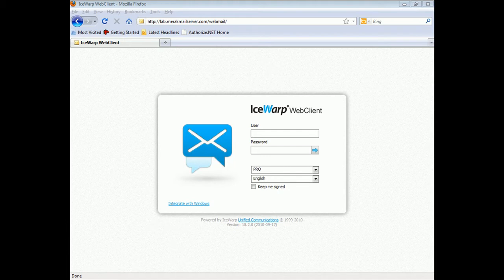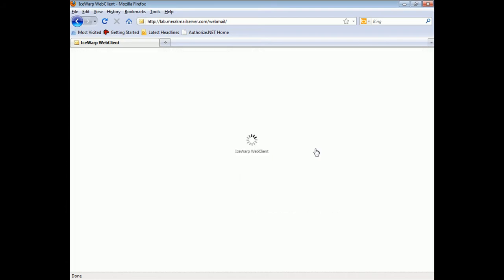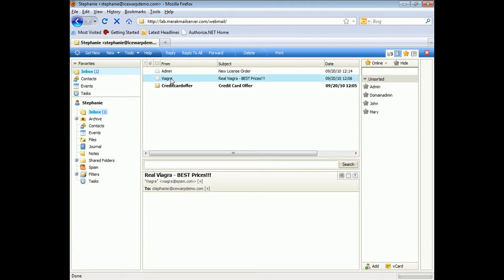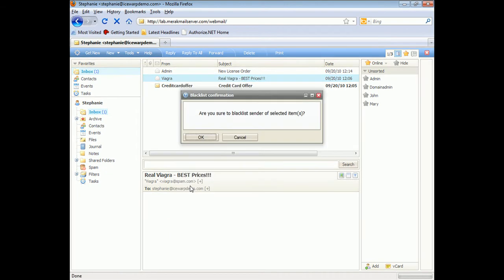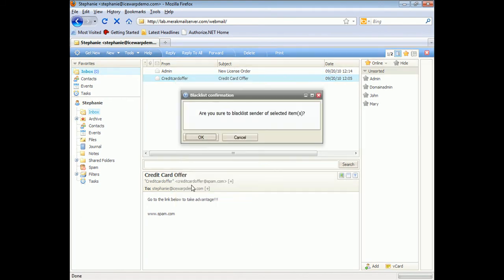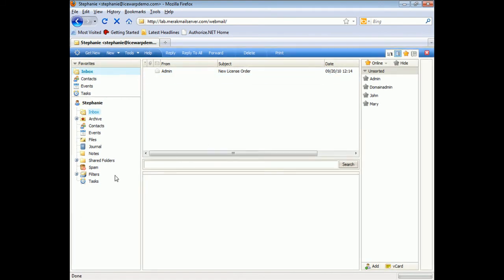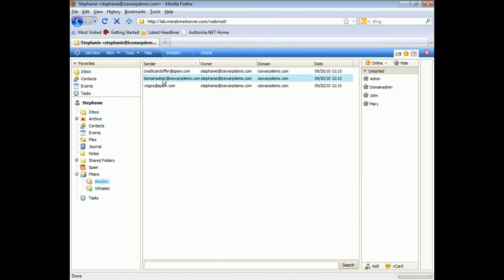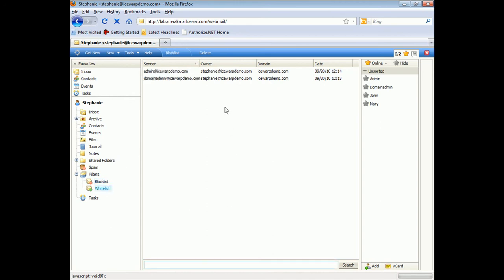IceWarp - End User Black and White List Management in IceWarp WebClient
Learn how end users can manage their own black and white lists in the IceWarp WebClient.